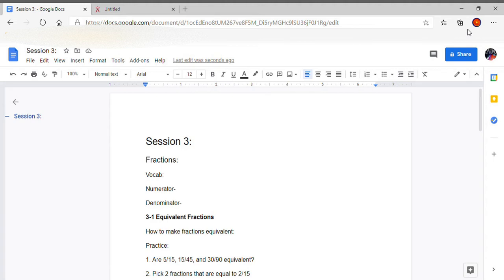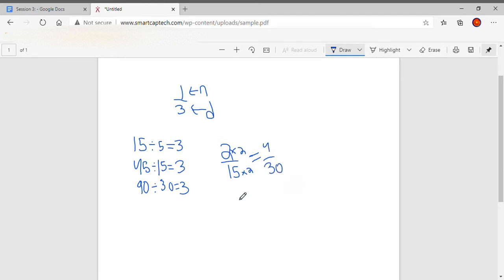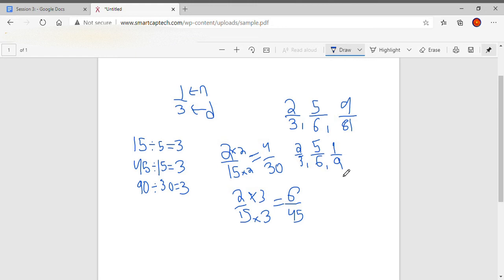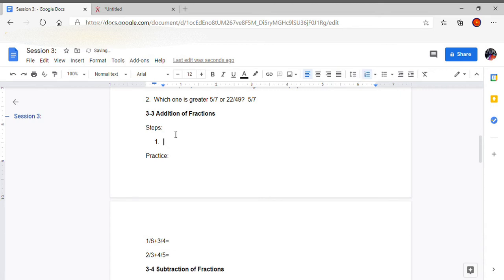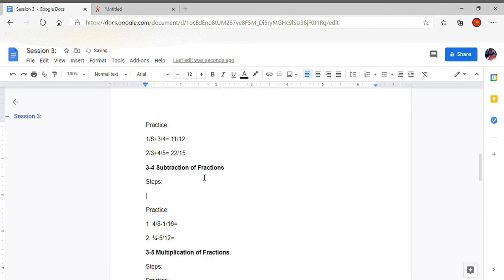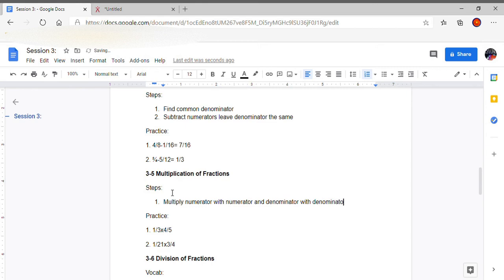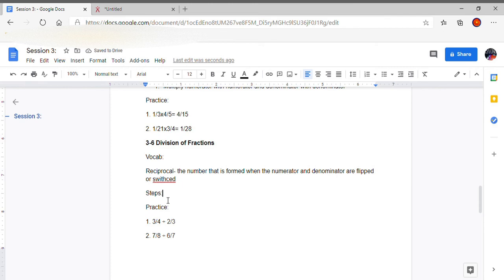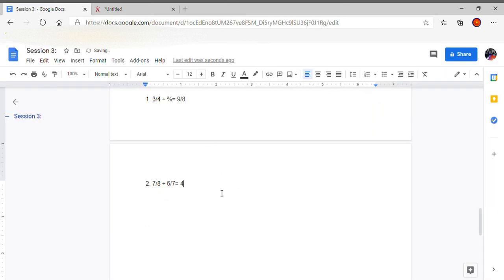Session 3 | All about fractions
Topics Discussed: Fraction Vocab, ordering fractions, comparing fractions, making equivalent fractions, adding fractions, subtracting fractions, multiplying fractions, and dividing fractions.